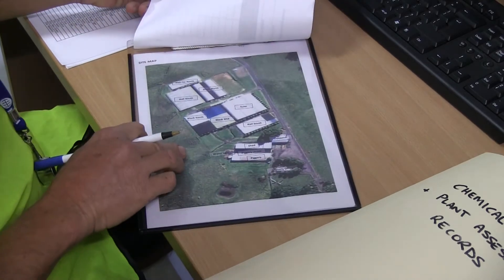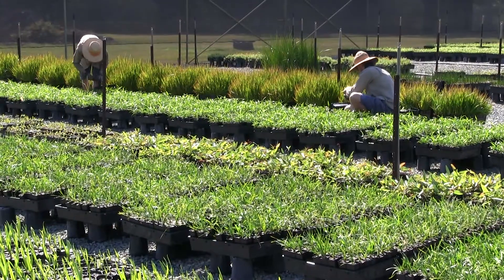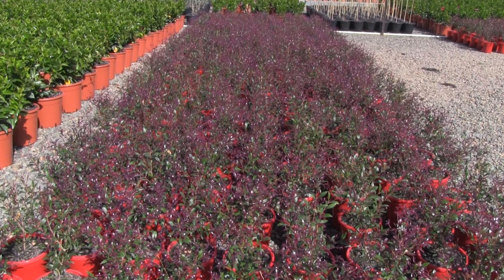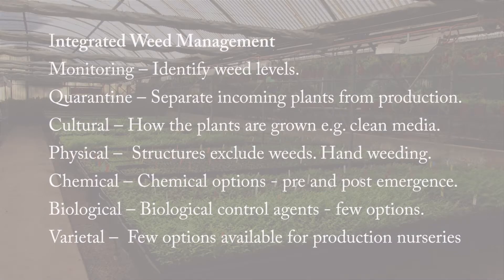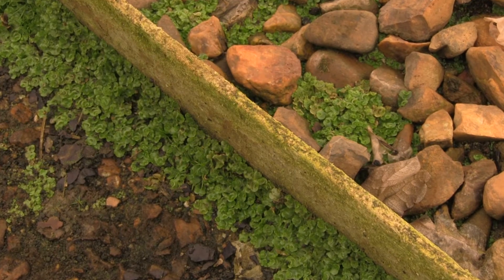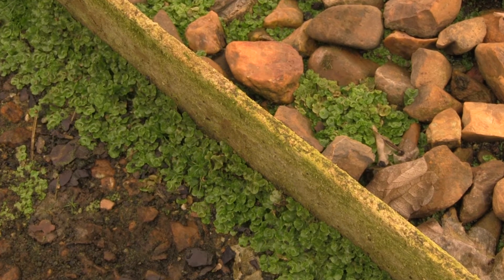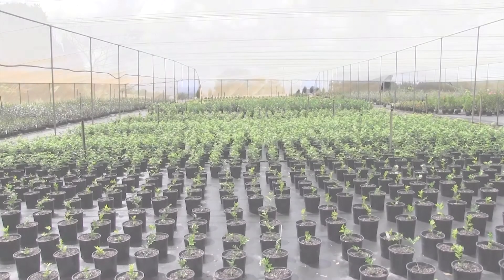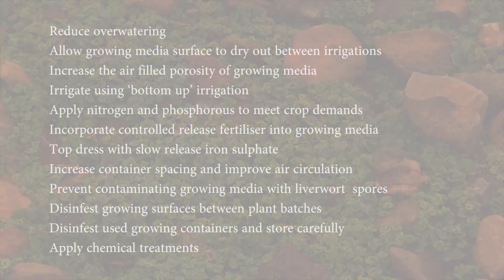Weed Management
Weeds or pest plants can have serious economic, environmental, and social impacts. Weeds reduce crop growth, compete for nutrients water and light, harbour insect pests and pathogens,  damage the aesthetics of the plant, reduce the ability to apply crop amendments, and can be one of the most significant input costs to production.